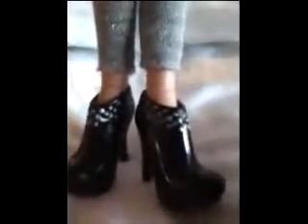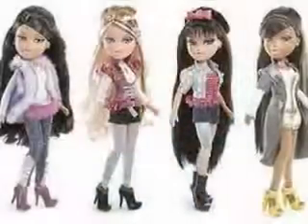Bratz Cloe All Glammed Up Review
Created using the One True Media YouTube App - Simply powerful video creation and editing. Create for free.